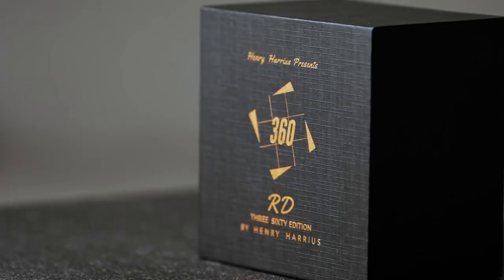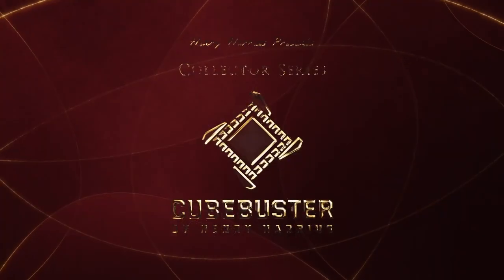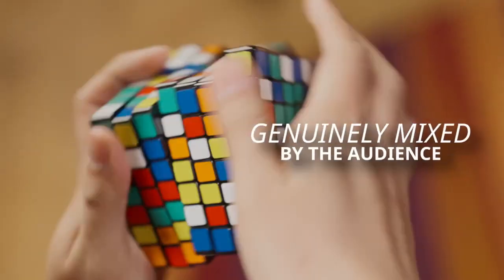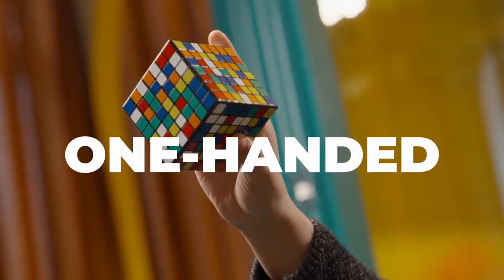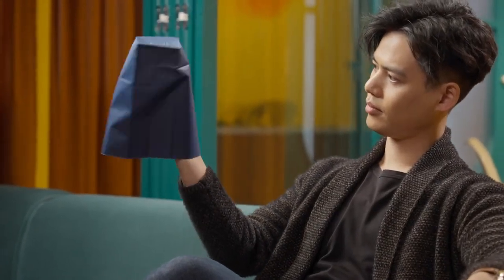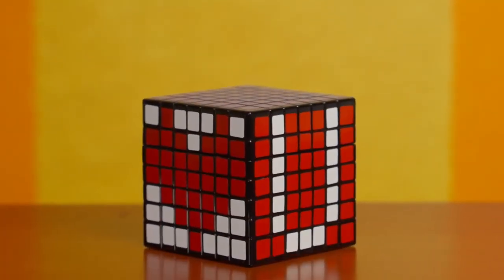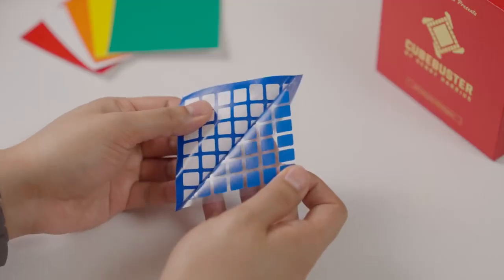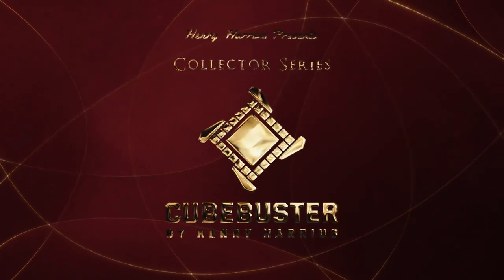CUBE BUSTER by Henry Harrius